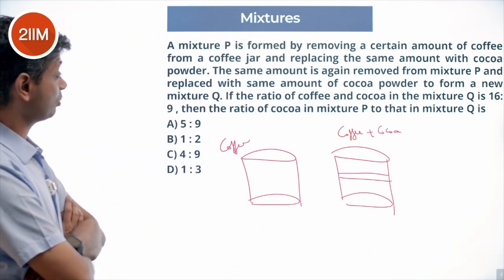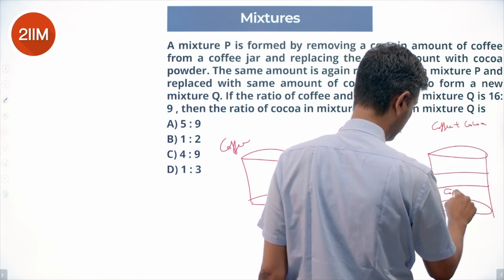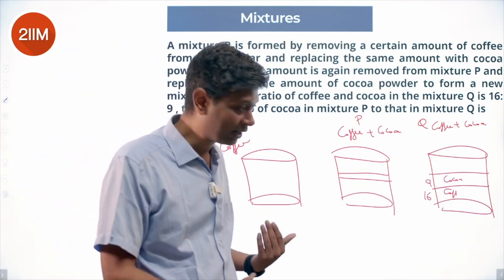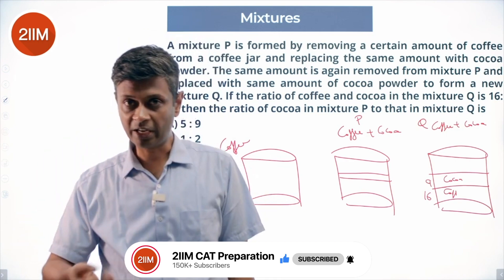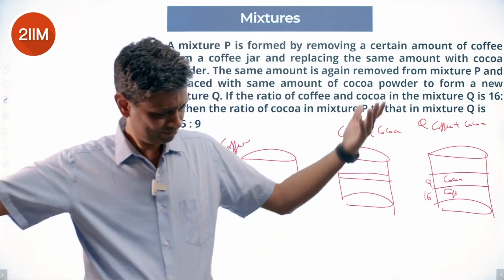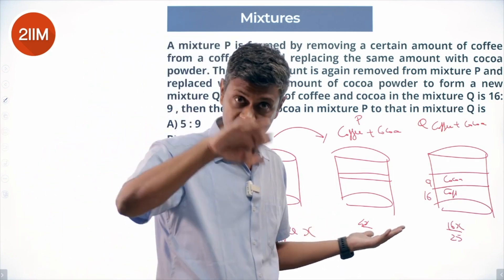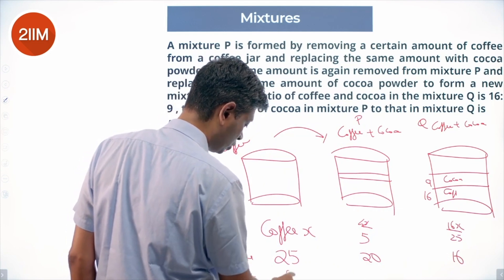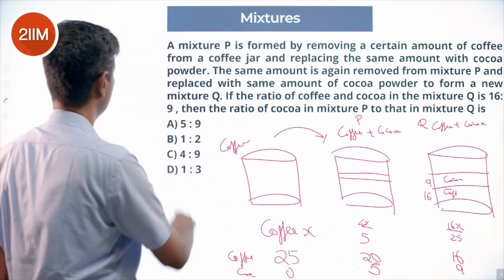CAT 2023 Slot 1 | Mixtures | 2IIM CAT Prep | CAT 2024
A mixture P is formed by removing a certain amount of coffee from a coffee jar and replacing the same amount with cocoa powder. The same amount is again removed from mixture P and replaced with same amount of cocoa powder to form a new mixture Q. If the ratio of coffee and cocoa in the mixture Q is 16: 9 , then the ratio of cocoa in mixture P to that in mixture Q is
A) 5 : 9
B) 1 : 2
C) 4 : 9
D) 1 : 3